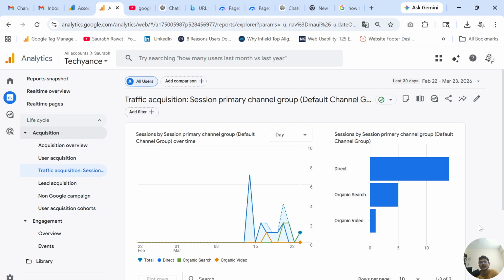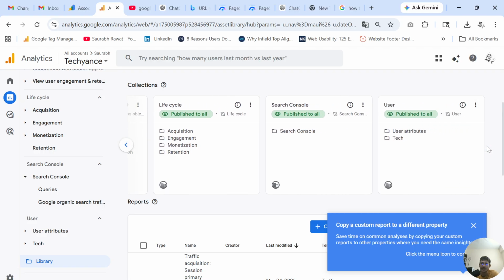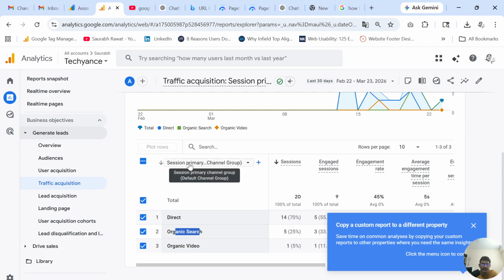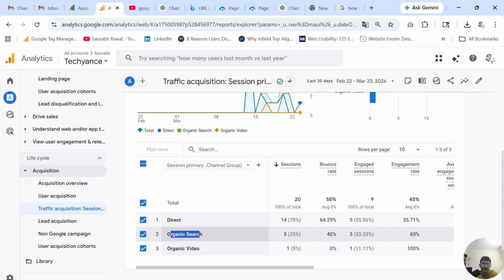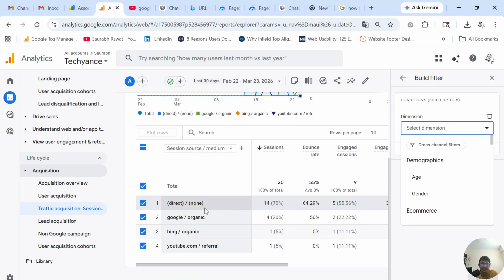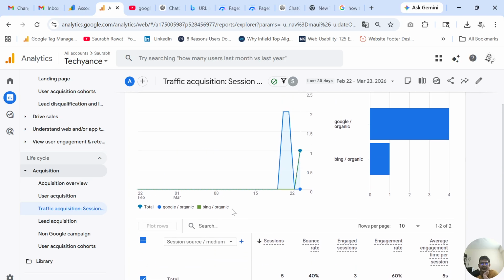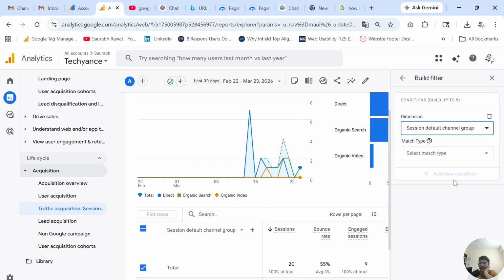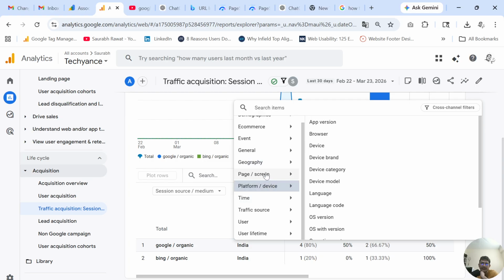Organic Traffic in Google Analytics 4 – Step-by-Step Guide [Updated]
Want to track your website’s organic traffic? In this video, I’ll show you a step-by-step guide to checking organic traffic in Google Analytics 4 (GA4).
How to find organic traffic reports in GA4 and how to analyze organic search traffic in google analytics using different filters and segmentations.